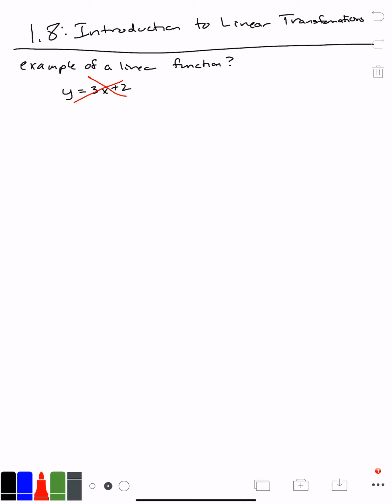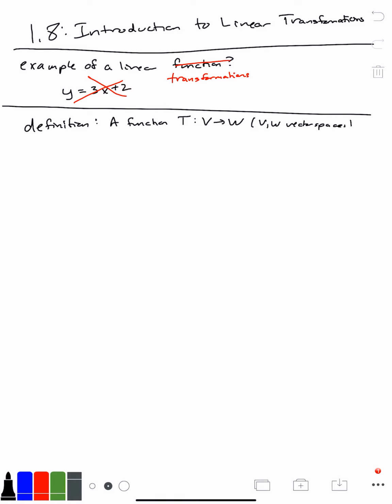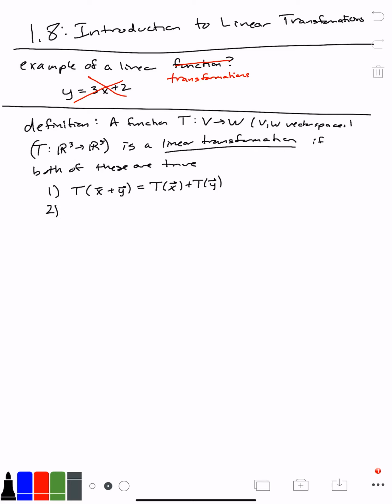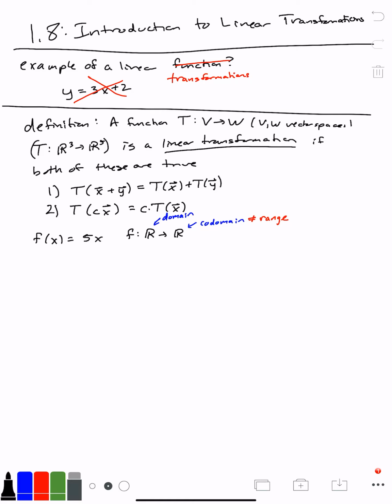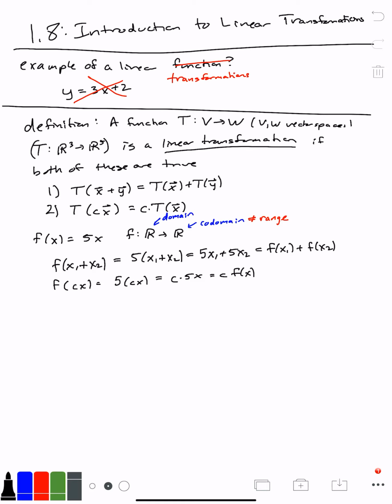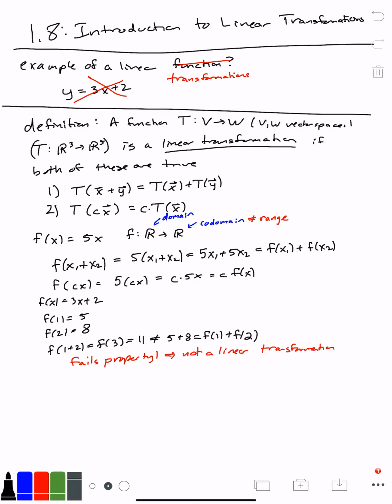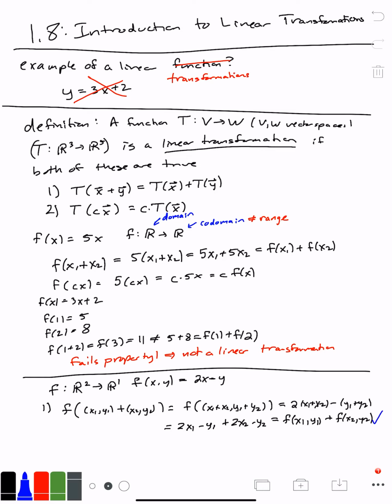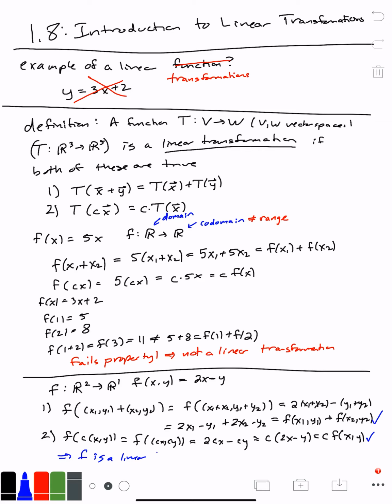1 8 Video 1